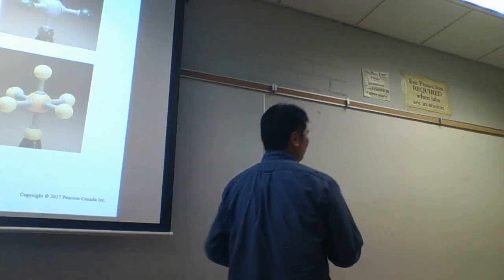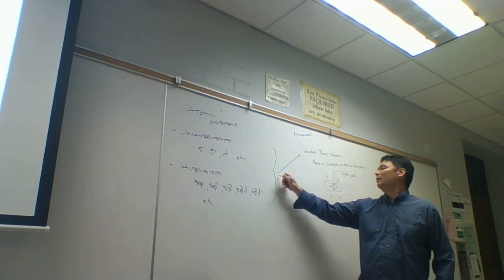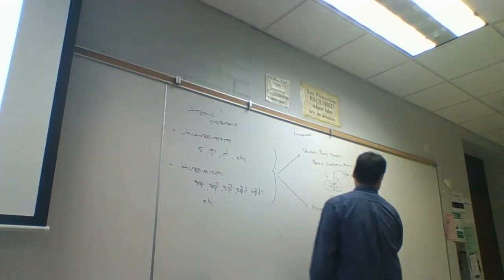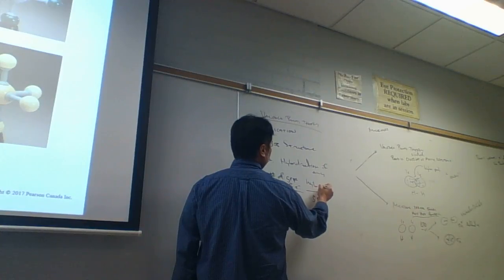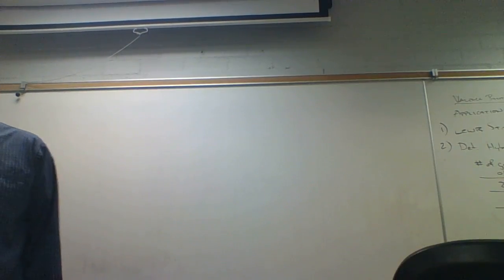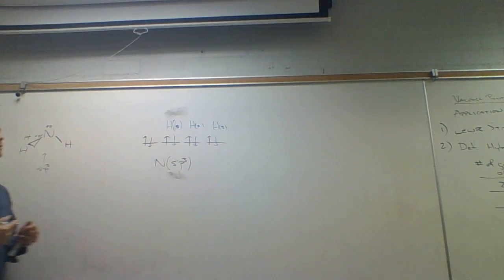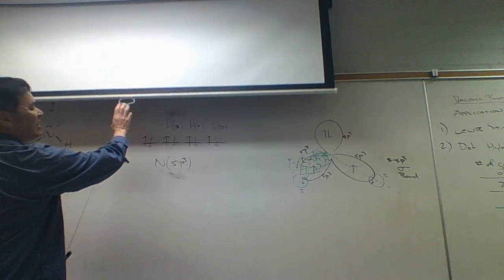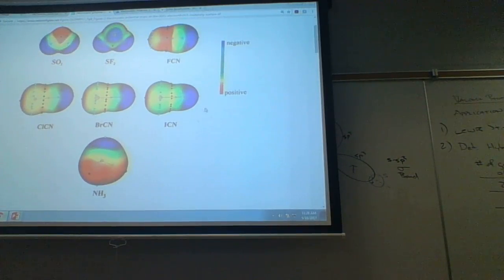Chem 1A 1234 051717 C